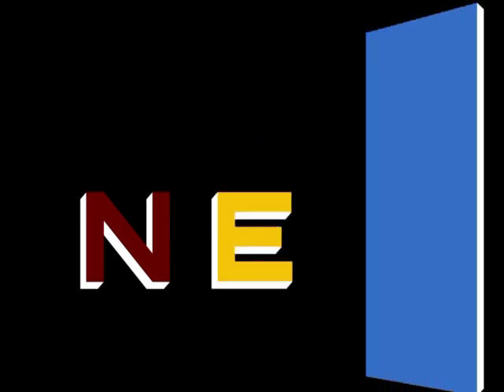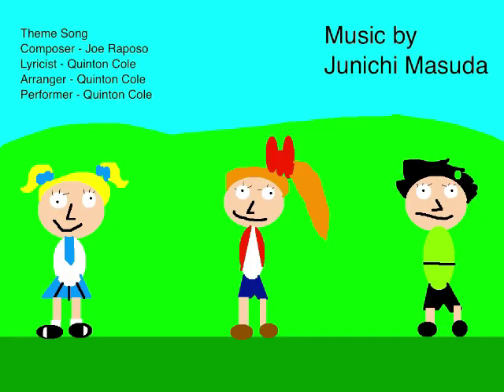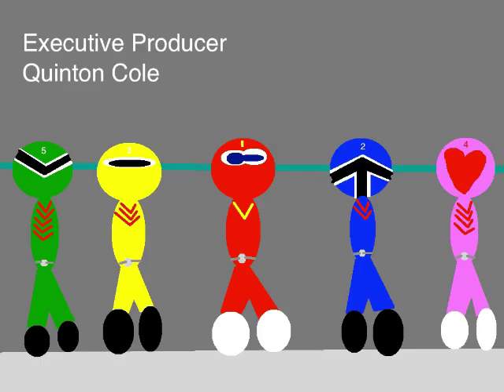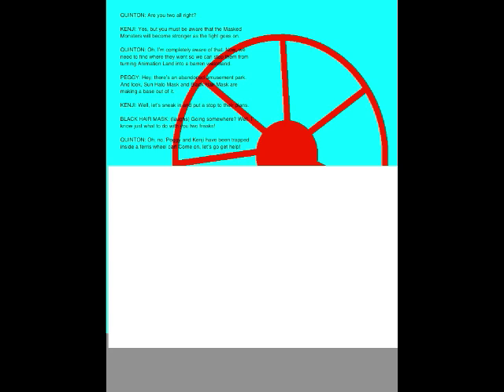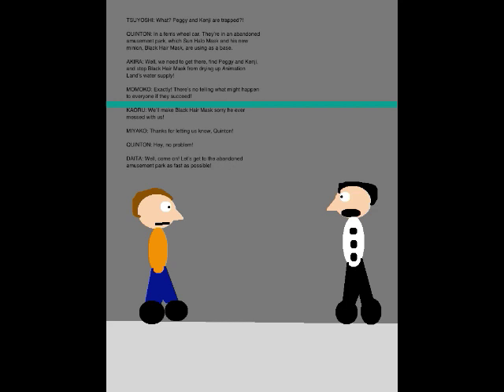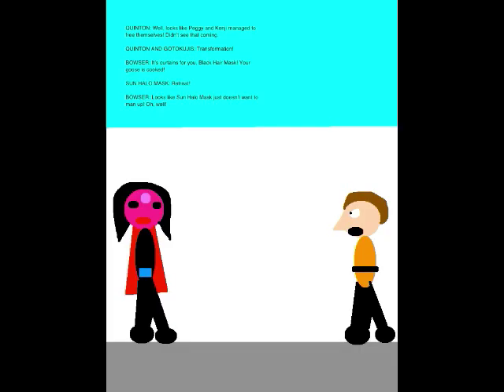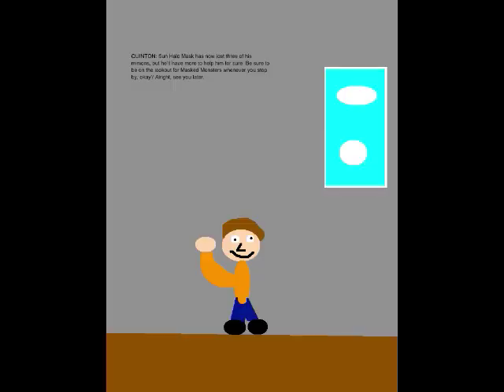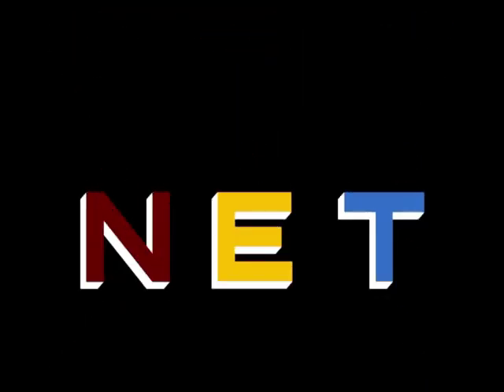Quinton's Animation Extravaganza Episode 21 - Dry the River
We kick off Week 5 of QAE with Episode 21. Set on September 24, 2018, this episode is where I visit Out of Africa, a wildlife reserve in Fuchsia City. I also help take on the Monster of the Day, Sun Halo Mask's third minion, Black Hair Mask. I apologize if this episode and the next sound different than the rest, but I was at my aunt's house while I was recording them and my room probably had more room noise than my default room.